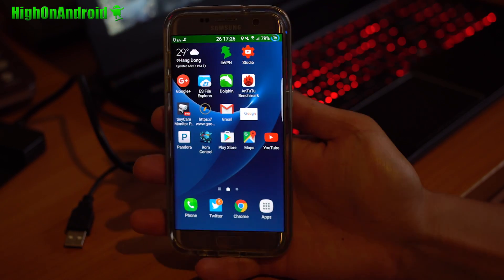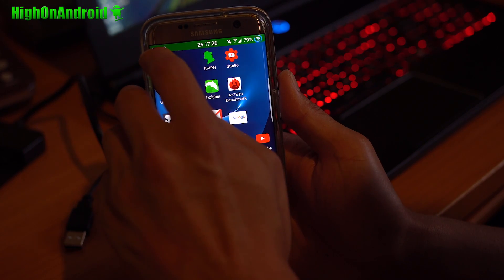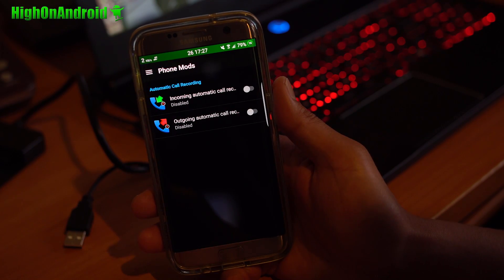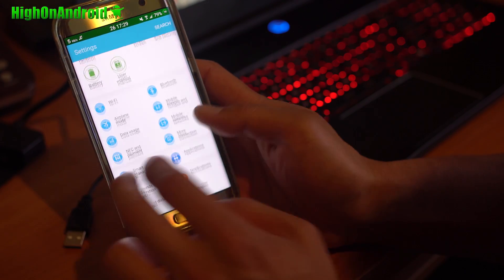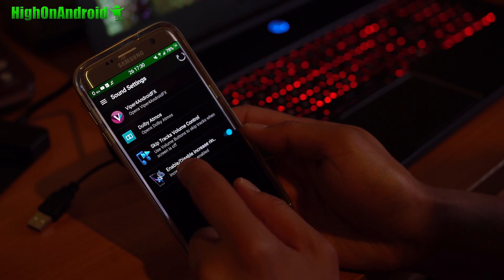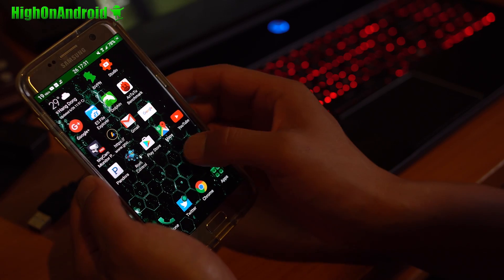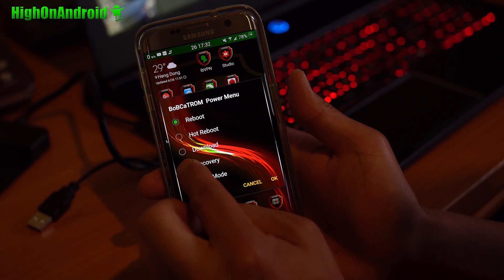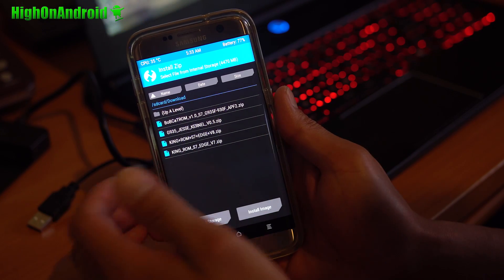Bobcat ROM for Galaxy S7/S7 Edge!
Here's a quick overview of Bobcat ROM for Samsung Galaxy S7 or S7 Edge and how to install it.

My Korean channel is here:
My drone channel is here